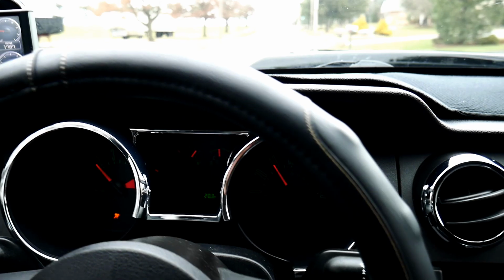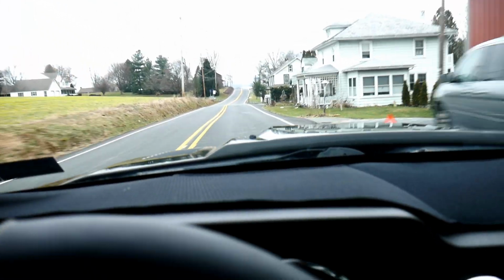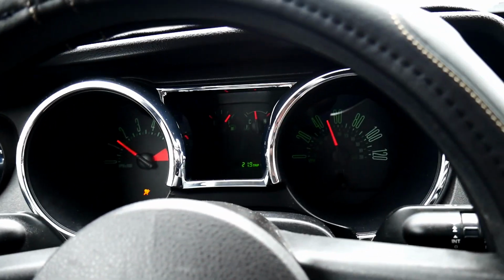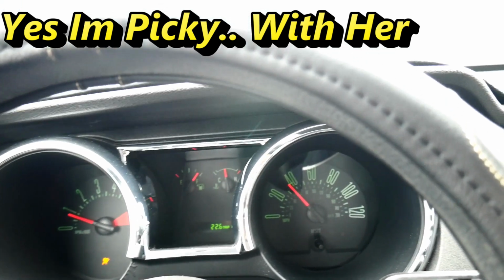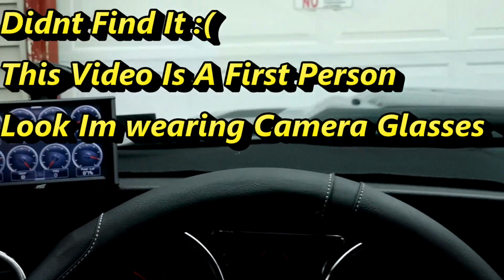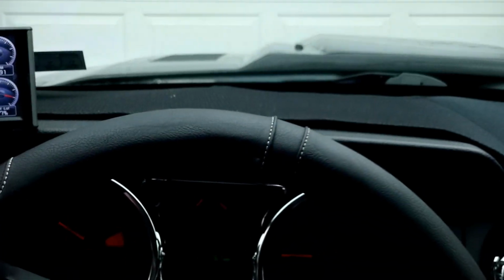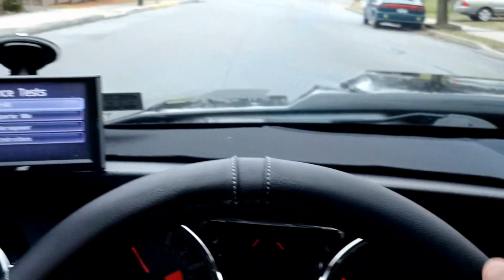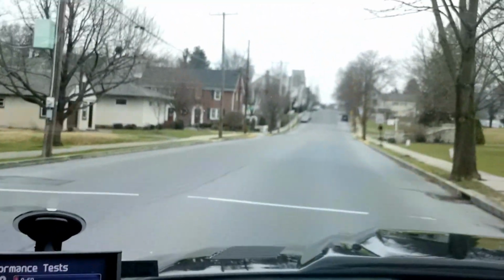FP Driving A Mustang - First Person Look And Feel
Hey everyone today i decided to give A First person look on how it looks and feels like driving a ford mustang so i do 2 runs, 1 run with holding my camera and then a 2nd run wearing camera glasses, ( buy them ) i hope you enjoy this unique insight into what its like behind the wheel of a FORD MUSTANG! also check out this link here - for all my mustang mods
Long Cherry Bomb GlassPack
Cherry Bomb Muffler I Also Love
Short Cherry Bomb GlassPck
2ND Long Cherrry Muffler I Have Used
X2 Exhaust Tips I Love Using
OR If You Want To Stand Out
These Are Beautiful! Black Chrome
These Dual Tips Are Great For Cars - Suvs Even Some Trucks Can Pull It Off!
- My Review Channel & All Things Related
- My Main Youtube Channel The Life Of Scott
- My Car Channel & All Things Related
- My Coin / Silver & All Things Related Channel
- My Gaming & All Related Channel

Invest Your Money See How Below A Better Way To Save Money Then A Savings Account? Interested?

Trade Stocks With-out Having To PAy A Single Commission! Join Robinhood I Love It And You Will To Your Future Is Here Its Time To Start Making Money! also if you join now by clicking my - You Get Free Stocks Just For Signing Up! Its Free Money!!!